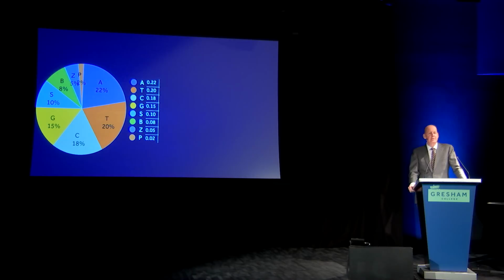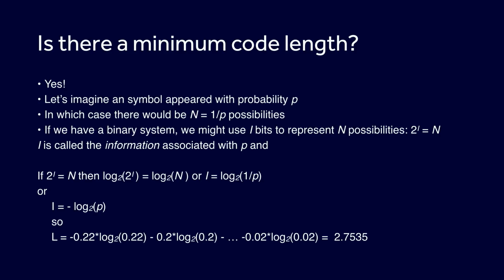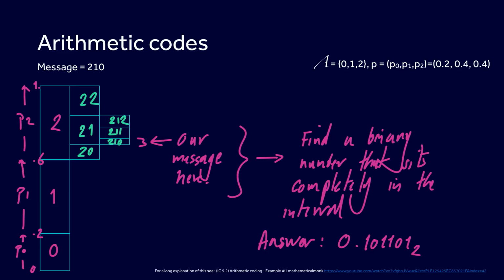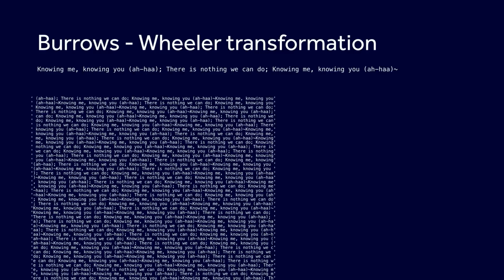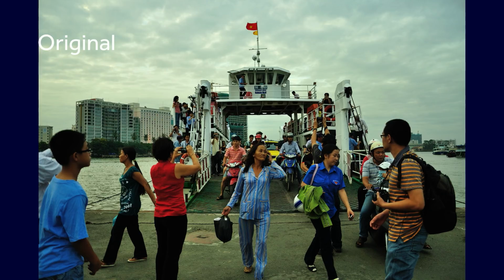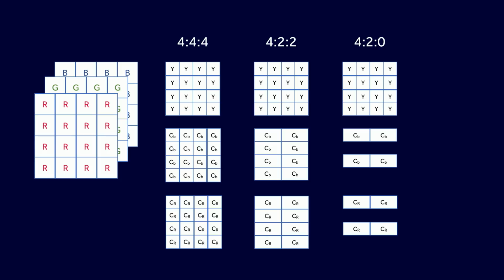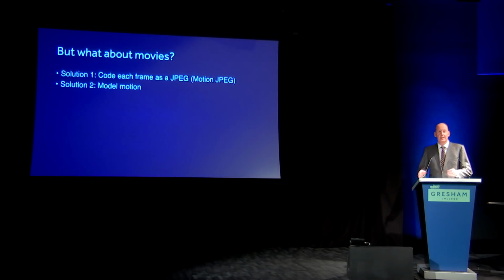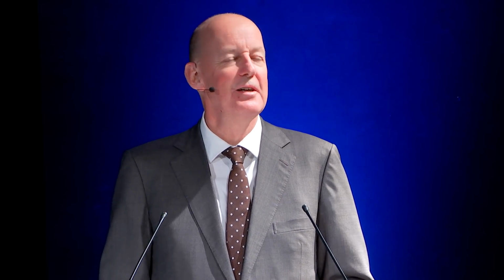Inventions That Changed The World: Compression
When you tune into Netflix you might not be aware that the box in your living room starts a complex set of negotiations with servers on moving 563 Gbytes of information into your residence. That is equivalent to having 15,000 copies of the Encyclopaedia Britannica dumped into your home! So, why is watching a Netflix film not the equivalent of the Amazon-delivery from hell? Compression, which this lecture will show is economically and entropically a hot topic.

A lecture by Richard Harvey